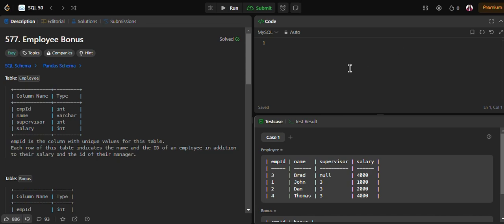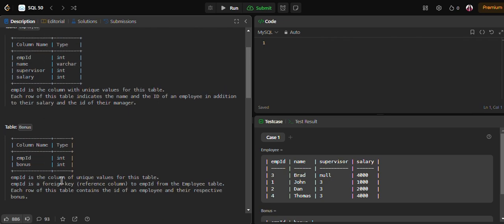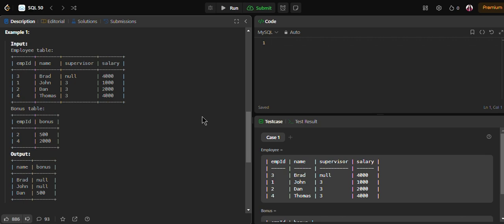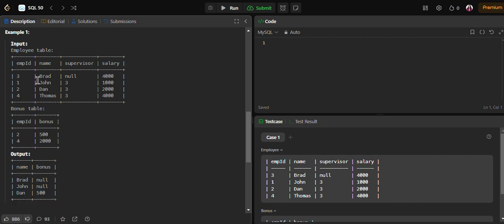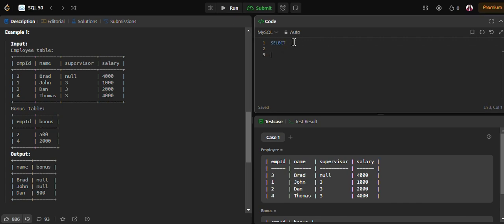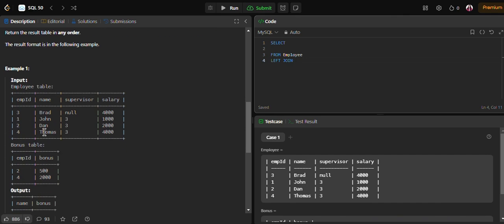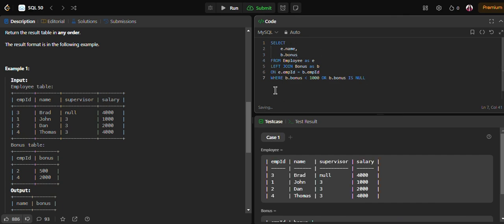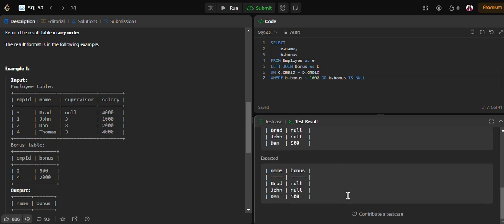SQL Interview Questions and Answers Series | LeetCode | 7. Employee Bonus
SQL 50 Series | LeetCode SQL Solutions

Sharpen your SQL skills with this problem solution designed to help you ace your next SQL interview. Master essential concepts and solve challenging problems using the popular LeetCode series of 50 SQL Interview Problems.